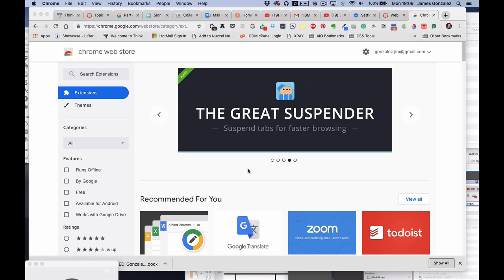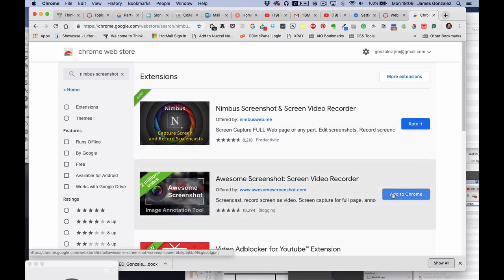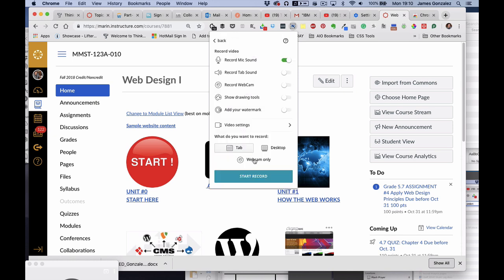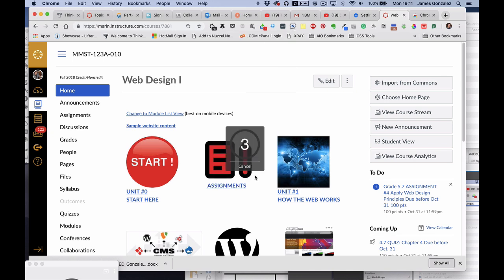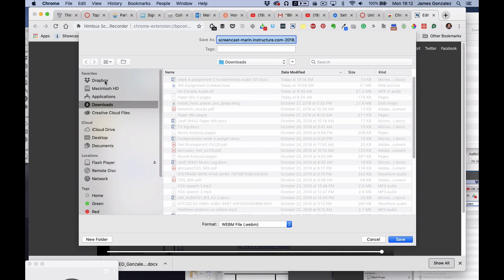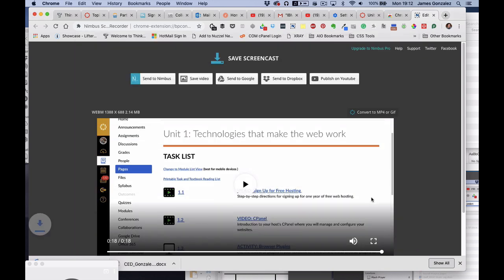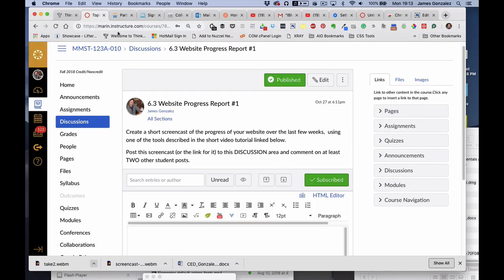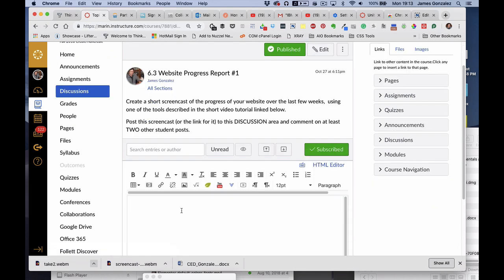How to ScreenCast progress report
How to record a basic screencast